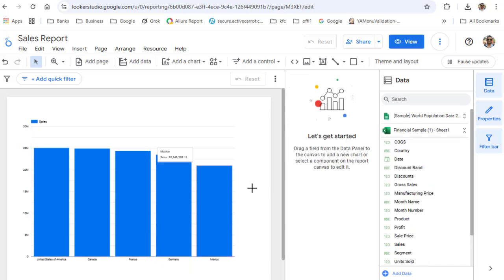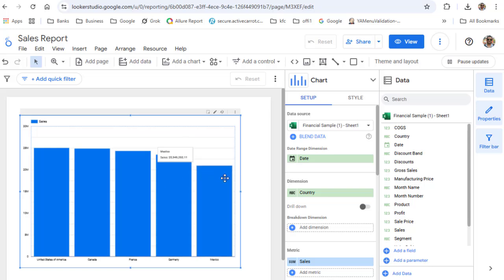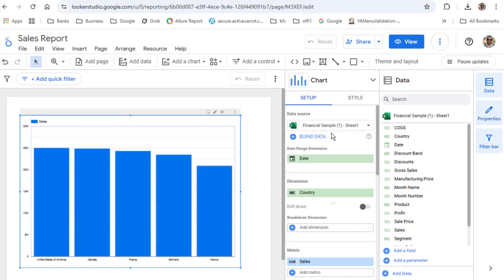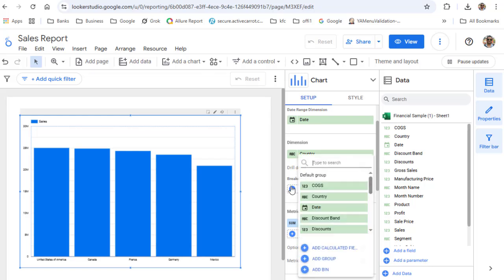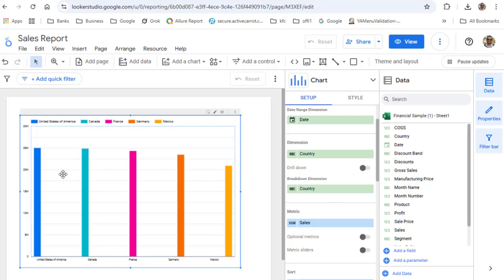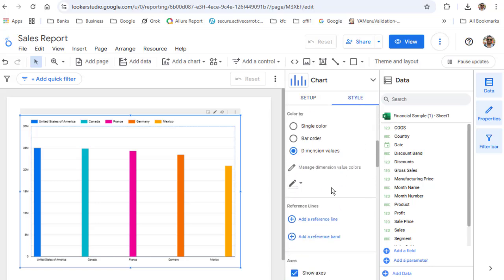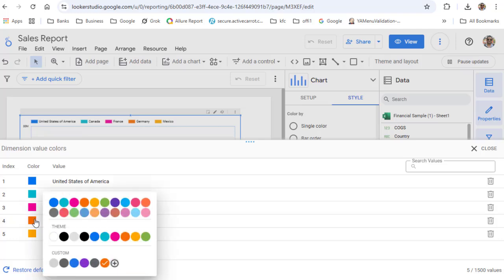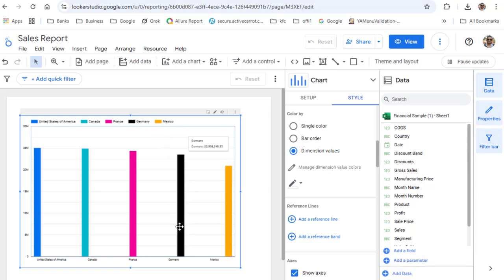How to apply different colors to bars in barchart in Looker studio